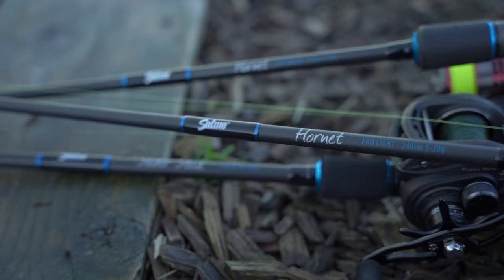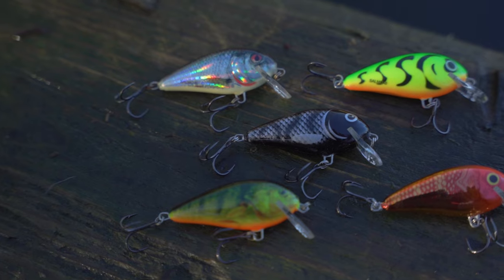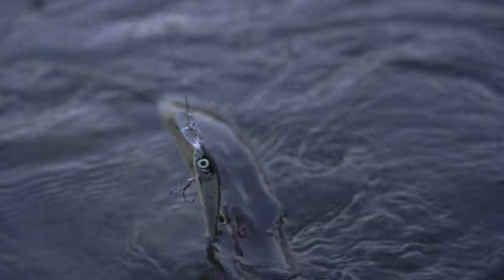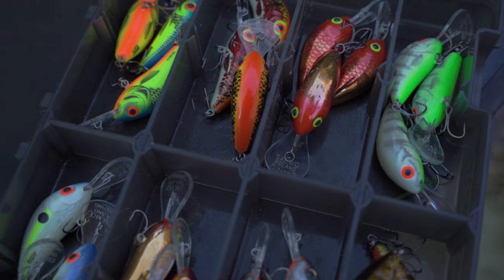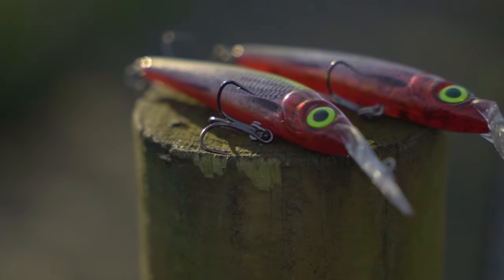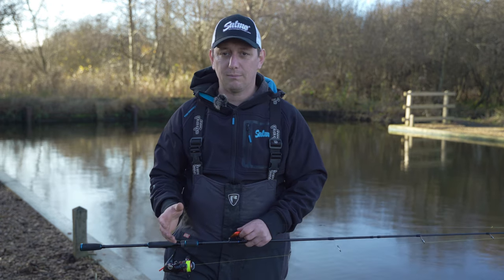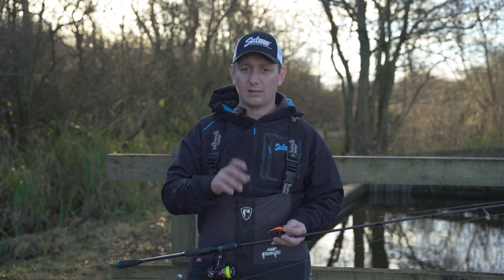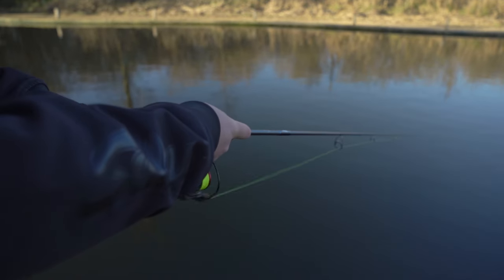MAKE THE MOST OF SALMO HARD BAITS THIS WINTER! (Great tips for Pike, Perch and Zander!)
Ben Smith runs through his top tips for making the most out of your Salmo hard baits this winter. When the weather turns cold many people leave the hard baits at home, but fished correctly they can be devistating for all predators. Follow these tips to help catch more on these awesome little lures.

If you love fishing for predators then Salmo TV is place for you. Our channel covers insight in targeting everything from pike, perch and zander to catfish, asp and chub, with expert tips and tactics from our anglers to help you catch more and bigger fish.
Salmo videos also showcase our latest predator fishing tackle products and innovations, including lures, rods, reels, braid and accessories across our three brands; Fox Rage, Fox Rage Cat and Fox Rage Predator, Lew's and Strike King.